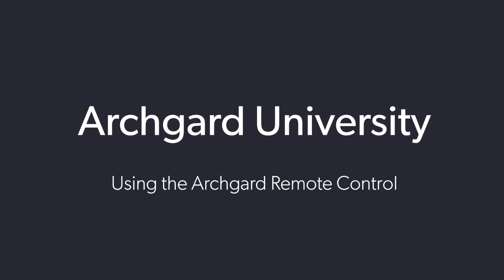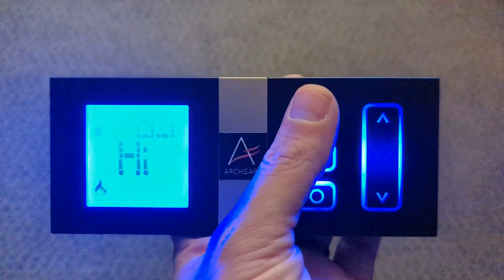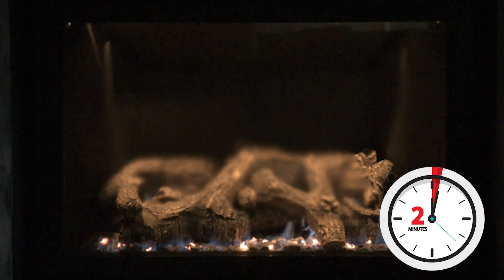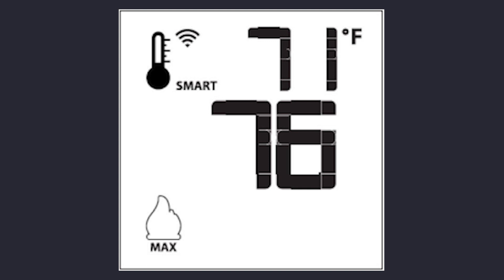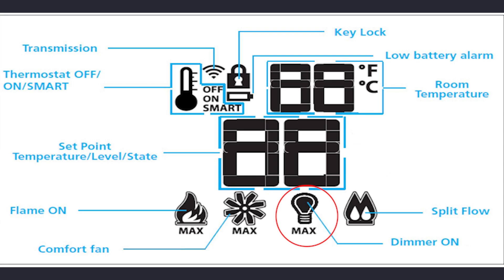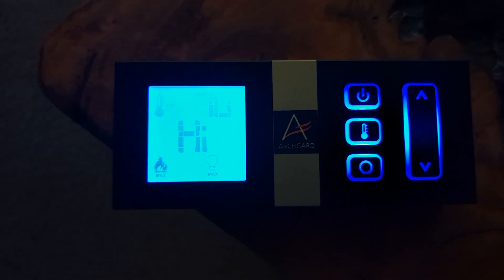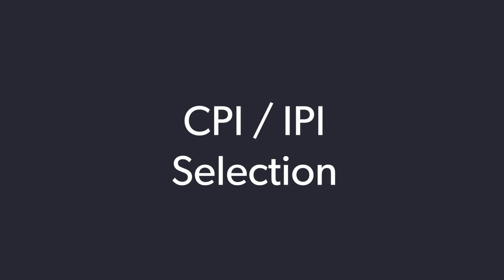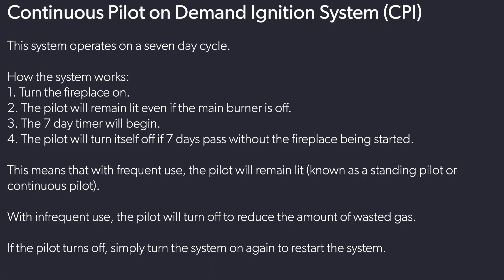How to use the Archgard Remote Control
This video shows the basic operation of the Proflame II remote control included with each Archgard fireplace or fireplace insert that is equipped with electronic ignition.

Chapters:
00:00 Introduction
00:36 On / Off Button
01:49 Thermostat Button
02:51 Mode Button

Advanced Options:
03:51 Key Lock
04:18 Temperature Units
04:44 CPI - IPI Selection